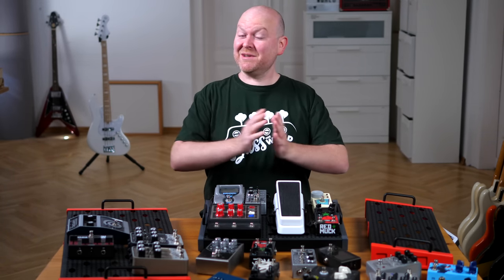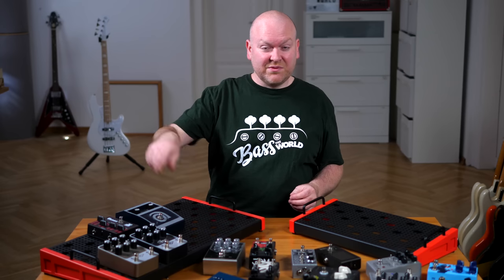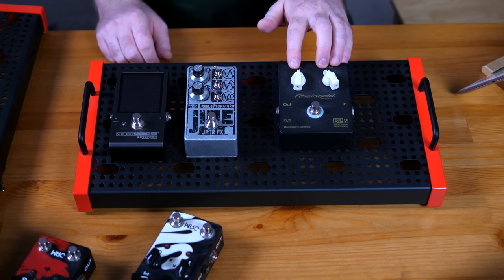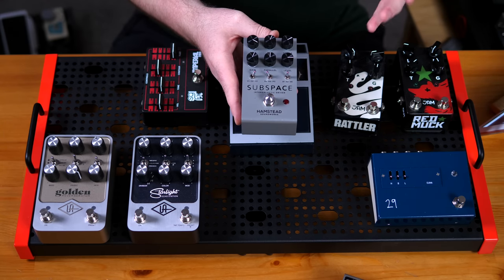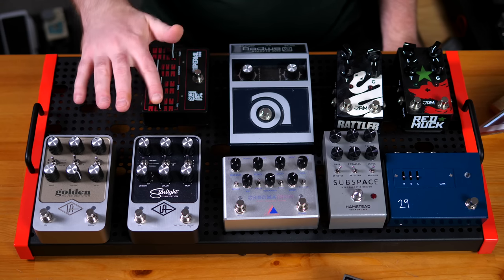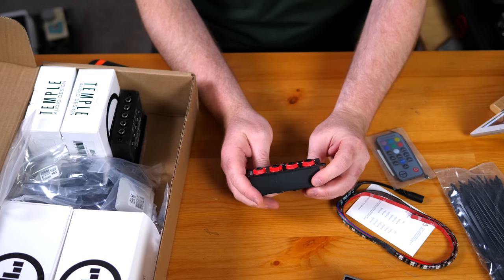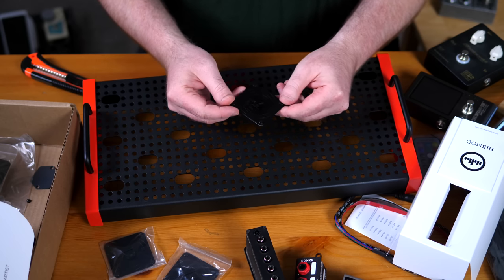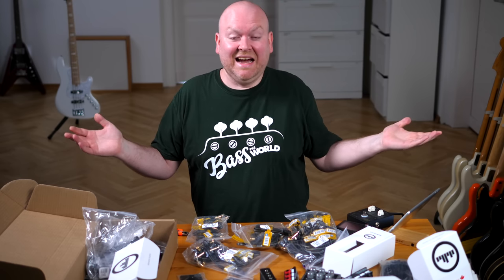THE PEDALBOARD PROJECT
Heyyyy, let's get this STUDIO BASS BOARD PROJECT going!

More BassTheWorld.com